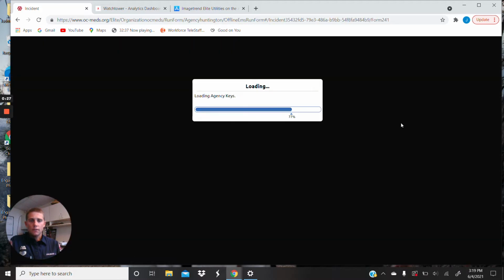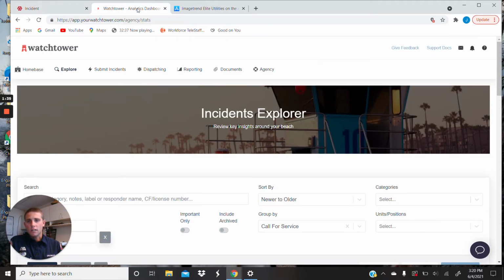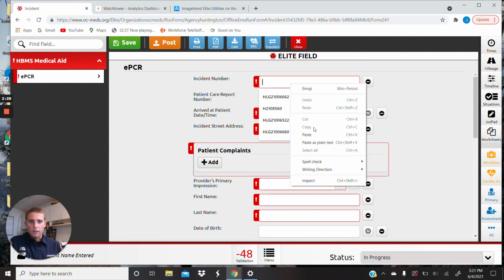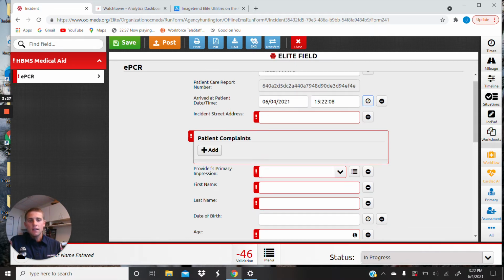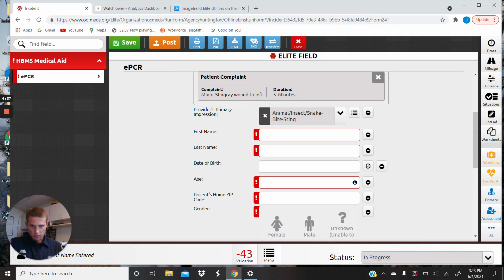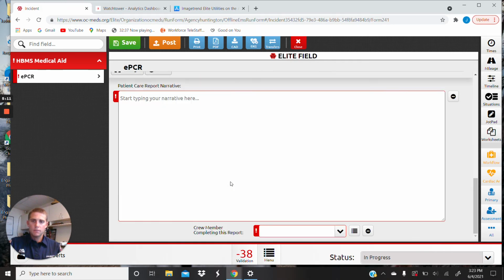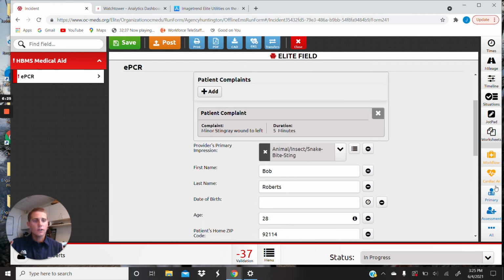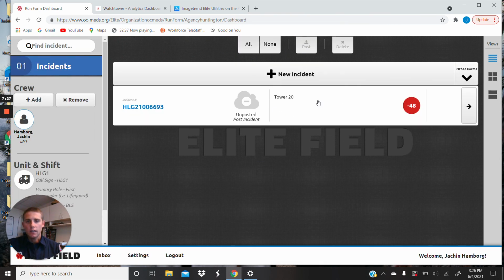Epcr Training - Creating a Report